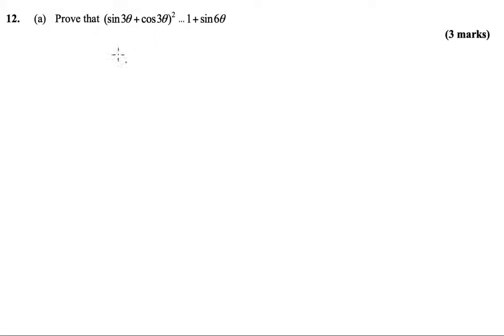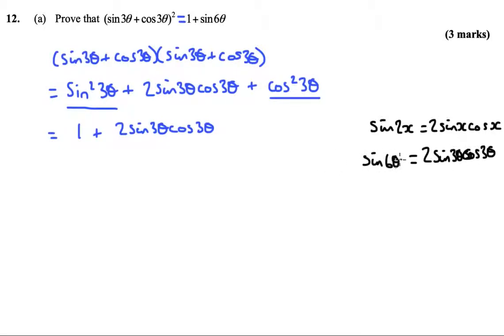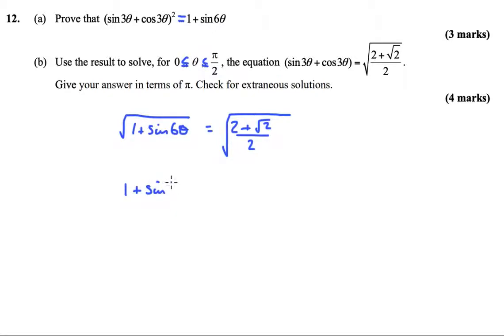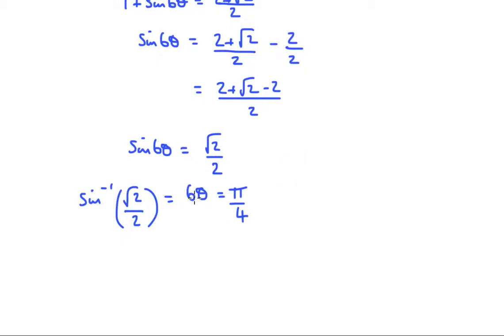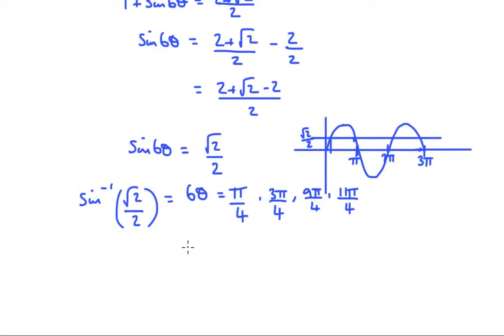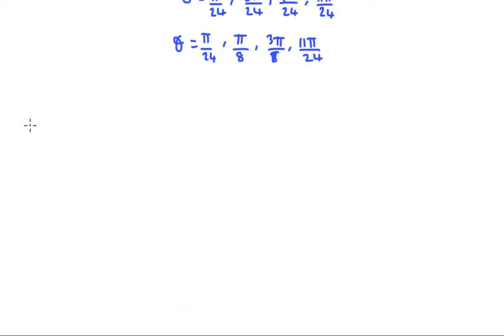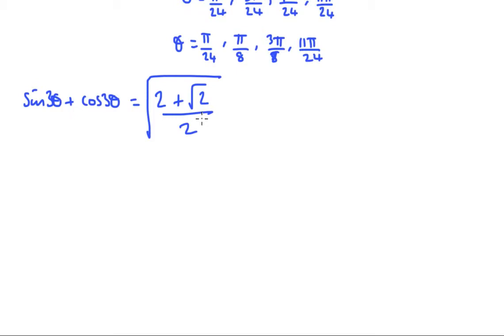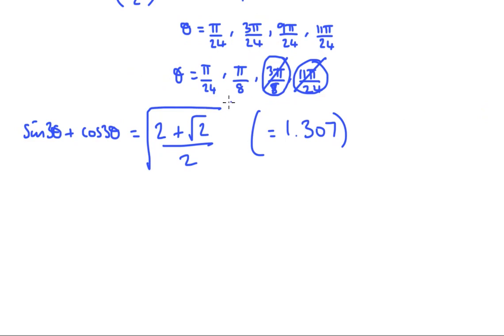Edexcel New Pure Practice Paper A q12 - Trigonometry